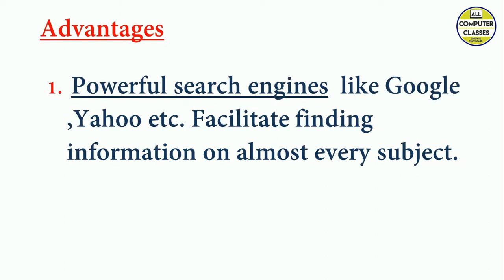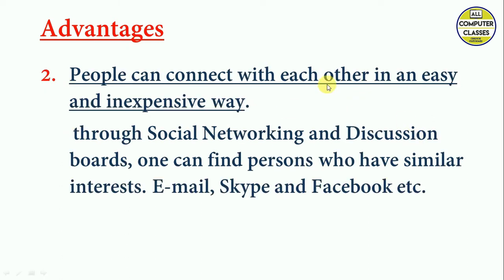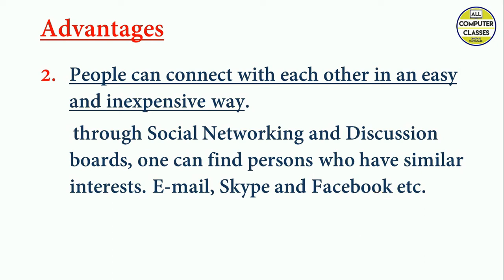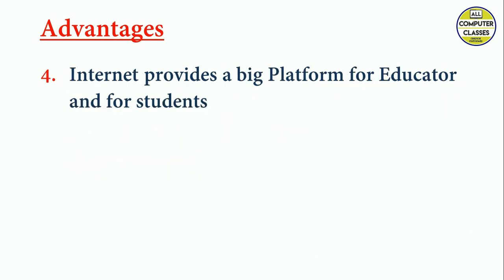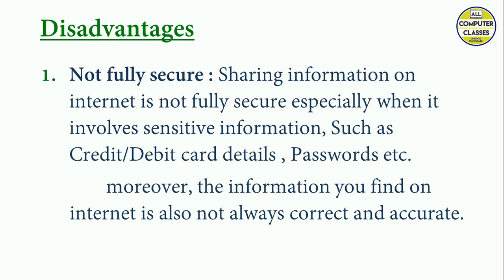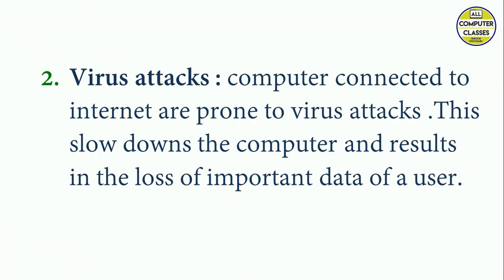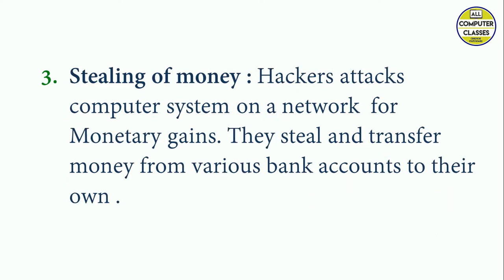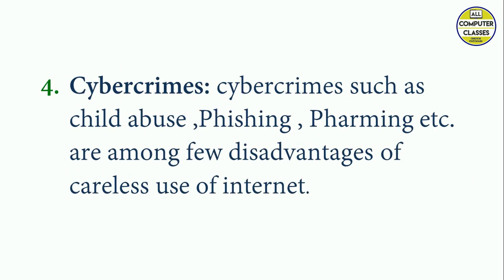Class 6 | CH-9 INTERNET-ONLINE SURFING | PART- 2 | ADVANTAGES AND DISADVANTAGES OF INTERNET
Hello every one , welcome to all computer classes , in this video we will learn Chapter - 9  INTERNET- Online Surfing.
part -2
  TOPIC
 ADVANTAGES AND DISADVANTAGES OF INTERNET  . is explained with live example , watch the video till end to understand the topic.
 for all boards , ICSE CBSE, STATE BOARD .